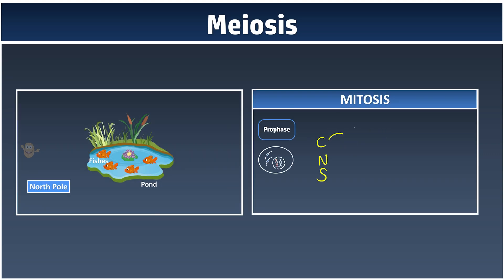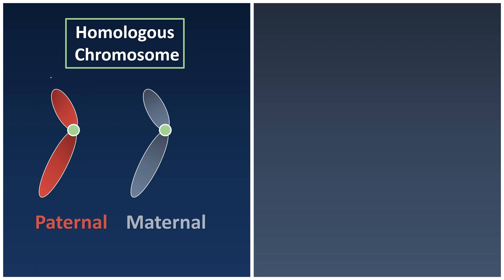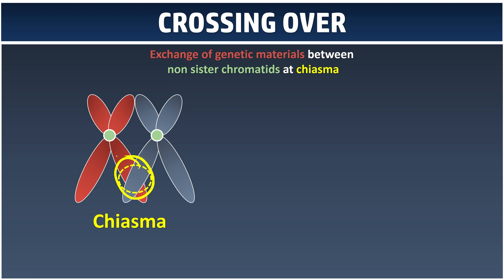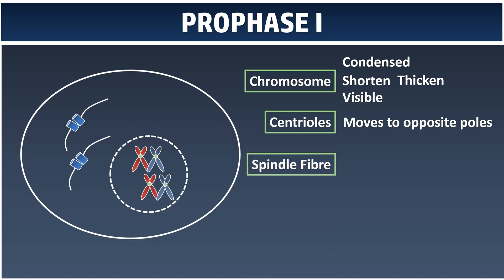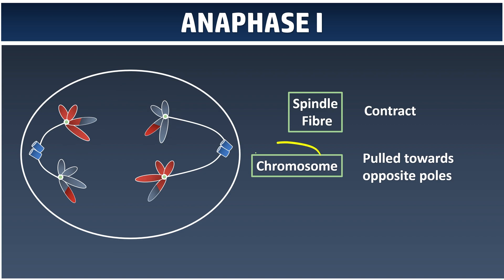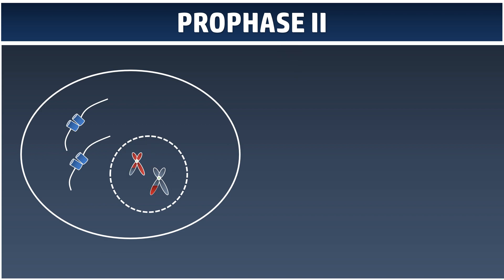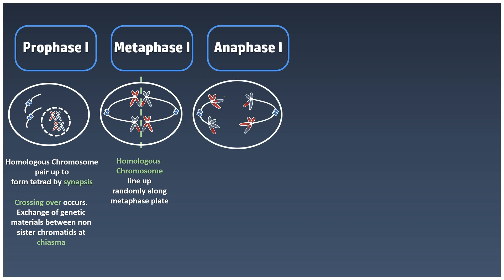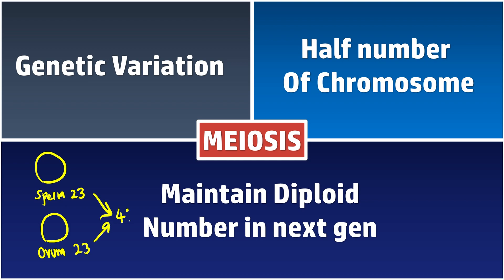F4 C6 Biology : Learn tricks about MEIOSIS in 15 minutes! (4 of 6)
This is video for form 4 KSSM Biology chapter 6 Cell Division. You will learn all about mitosis which is a cell division that produce two identical daughter cell. We discussed about what happened in prophase, metaphase, anaphase, telophase and cytokinesis.

00:00 Reminder (Watch MITOSIS video before this)
00:20 Introduction to Meiosis
01:43 Homologous Chromosome,Tetrads and Bivalent
03:37 Crossing Over
05:38 Prophase I
07:21 Metaphase I
08:07 Anaphase I
09:00 Telophase I
09:30 Cytokinesis
10:21 Prophase II
11:07 Metaphase II
11:40 Telophase II
12:11 Cytokinesis
12:25 Summary of Meiosis
14:34 Importance of Meiosis
15:23 Outro

Interested to learn more? Feel free to join my online tuition class (RM120 per month for 4 classes) by pm me on Telegram!